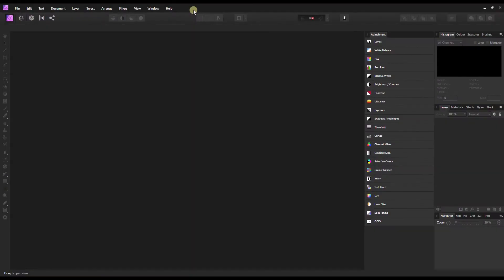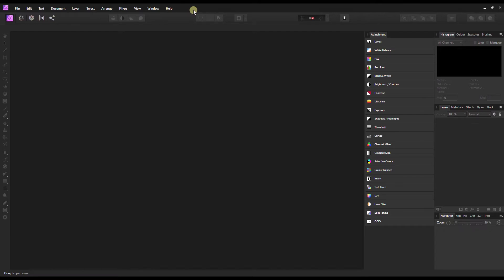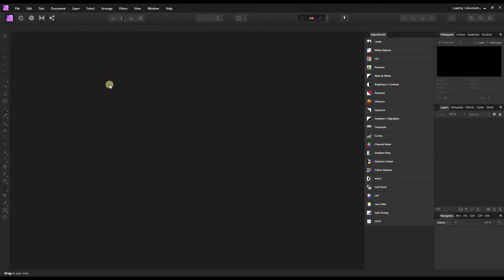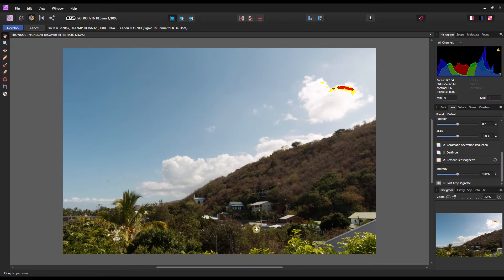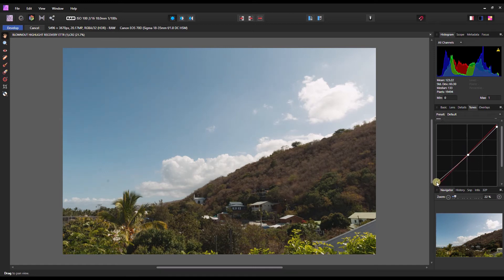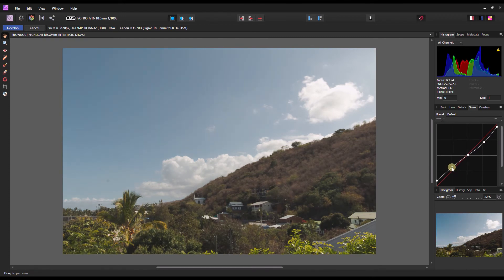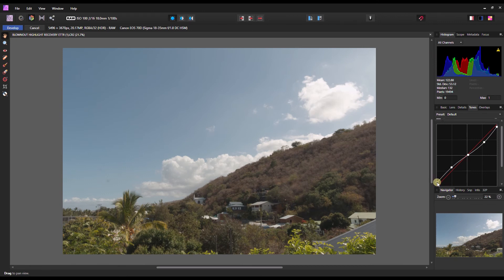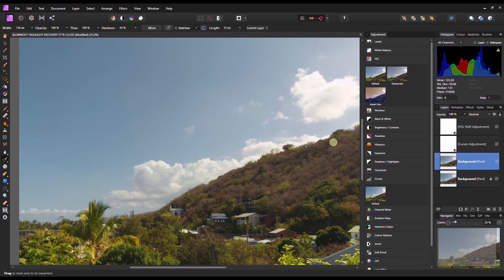HOW TO RECOVER BLOWNOUT HIGHLIGHTS IN AFFINITY PHOTO